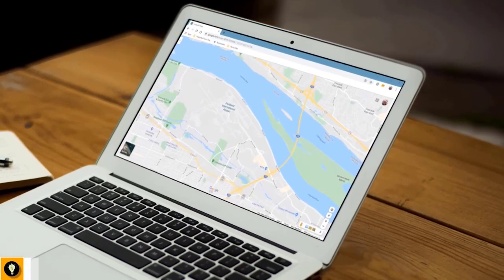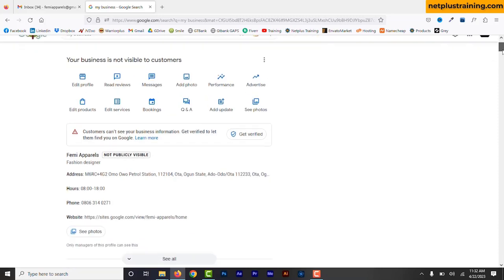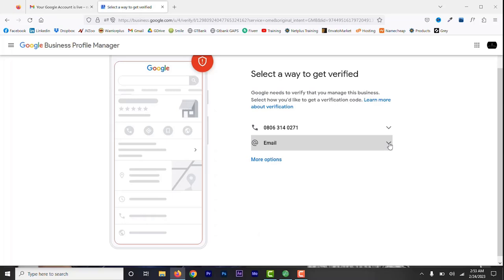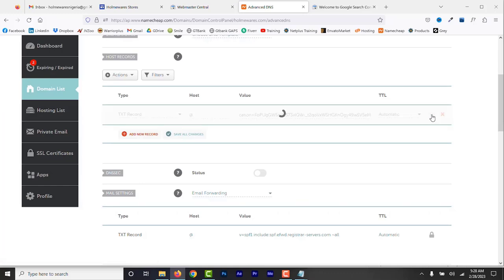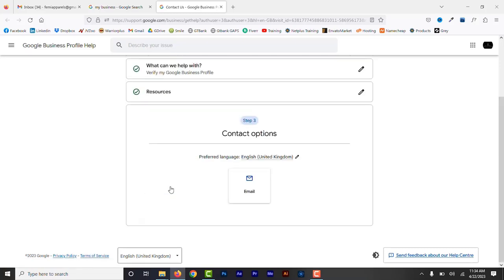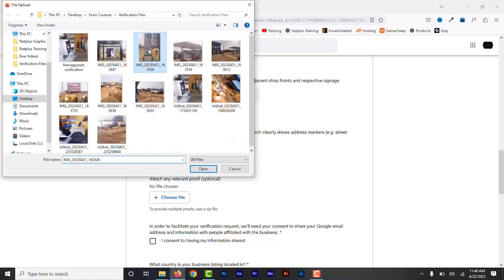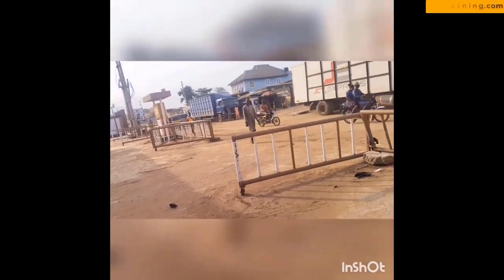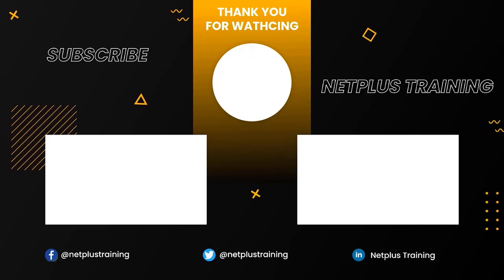How to Verify Google Business Profile Without a Code or Postcard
In this video, i will walk you through a real example of a business that has requested multiple codes without receiving a single one. With a few simple steps, we are able to verify the business.

In my experience, if all verification options fail, there is always a process that works quickly and with little to no hesitation on the part of Google. Typically, the verification is approved and the listing goes live within a matter of days.

Content of this video:
00:00 Intro
01:40 How to Reverify Your Google Business Profile
01:55 Google Business Profile Verification Methods
03:32: Verify Google Business Profile with Google Search Console
05:14: How to Contact Google Business Profile Support
10:25 Recap!
10:58 Outro